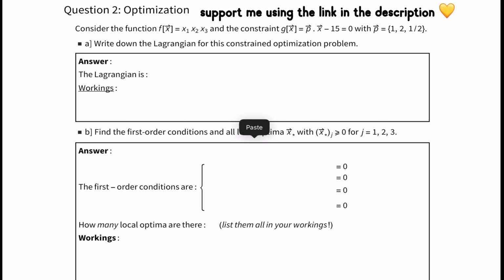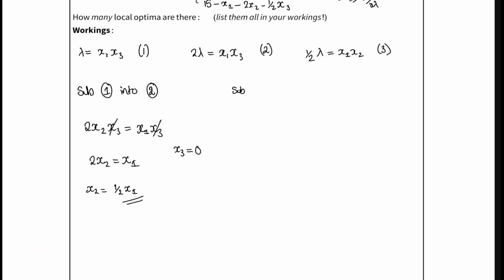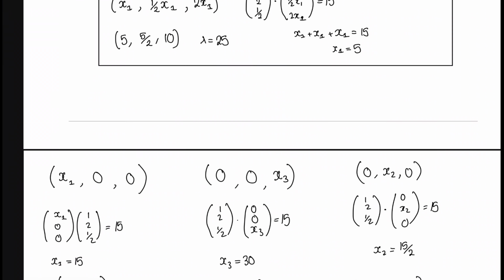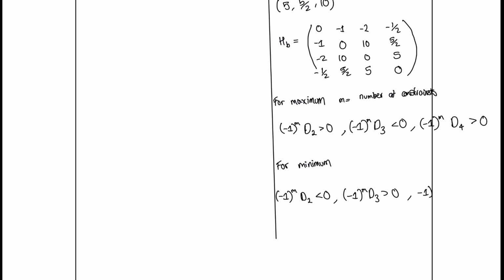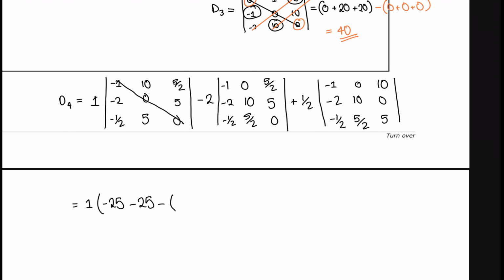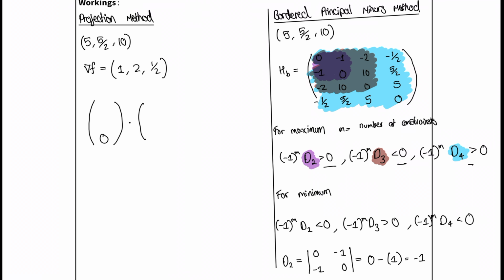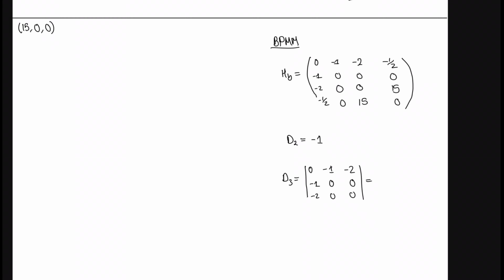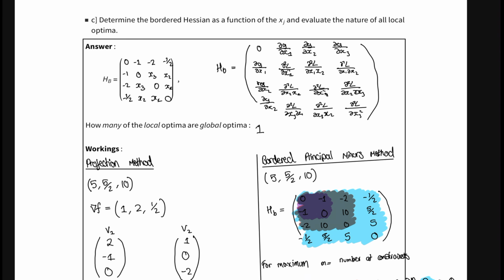Mathematics for Economics: Problem Set Q2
In this tutorial, we work through a constrained optimisation problem step by step, showing how to set up the Lagrangian and derive the first-order conditions. We then use the Hessian to analyse curvature and determine the nature of the solution. To classify the optima, we apply both the projection method and the bordered principal minors method, carefully interpreting what each result tells us. Throughout, the focus is on clear intuition and systematic calculation, making this a practical guide to solving optimisation problems with confidence.